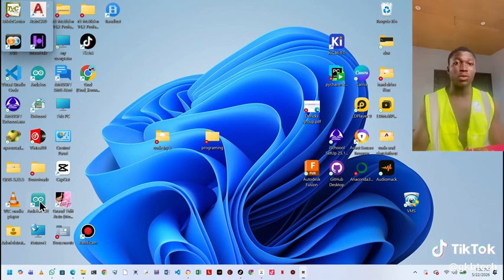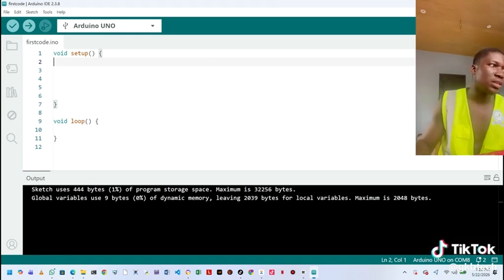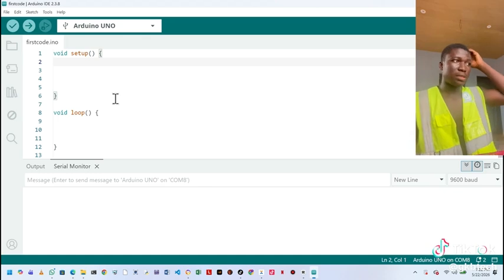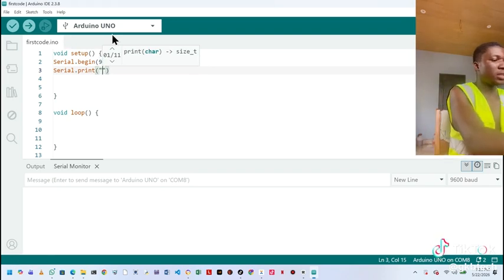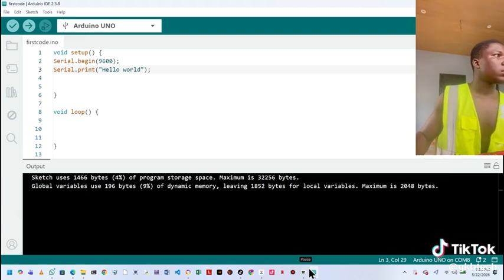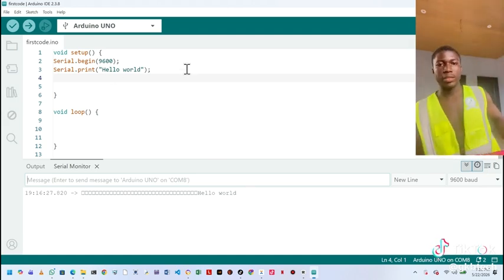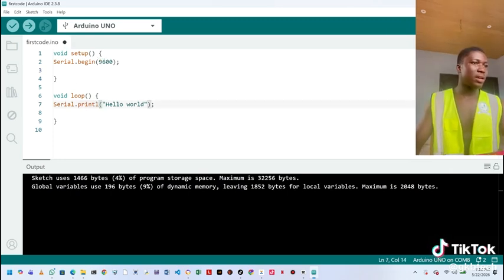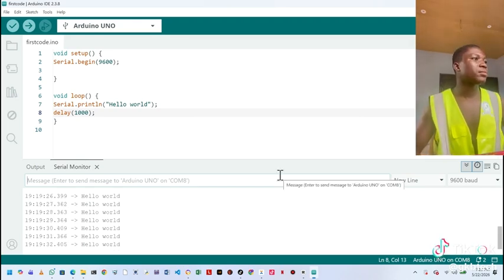lesson 1: first code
Welcome to GKB Technologies.

In this video, I demonstrate the complete process of writing Arduino code, compiling the program, and uploading it successfully to an Arduino board step by step using the Arduino IDE.

This tutorial is designed for beginners in electronics, embedded systems, robotics, IoT, and programming who want to learn how Arduino coding and uploading works in real projects.

In this video, you will learn:

* How to open Arduino IDE
* How to create a new Arduino sketch
* How to write Arduino code
* How to understand basic Arduino programming
* How to verify and compile Arduino code
* How to connect Arduino to a computer
* How to select the correct board and COM port
* How to upload code to Arduino
* How to fix common upload errors
* How to test uploaded programs successfully

This channel is part of the vision of GKB Technologies, a future Ghanaian engineering and technology company focused on:

* Electrical engineering solutions
* Electronics and embedded systems
* Smart automation systems
* Solar energy systems
* Refrigeration and cooling systems
* Robotics and IoT projects
* Ghana-made electronics and inventions

Future projects on this channel will include:

* Smart home security systems
* Water tank monitoring systems
* Clap-controlled lighting systems
* Smart automation projects
* Arduino and ESP32 innovations
* AI and embedded systems projects
* DIY engineering solutions
* New technology inventions and experiments

You can also challenge me in the comments with project ideas you want me to build and test on this channel.

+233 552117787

Please support GKB Technologies by:

* Commenting your ideas
* Turning on notifications

Thank you for supporting innovation, engineering, and Ghana-made technology.